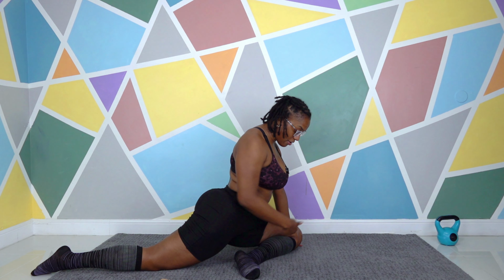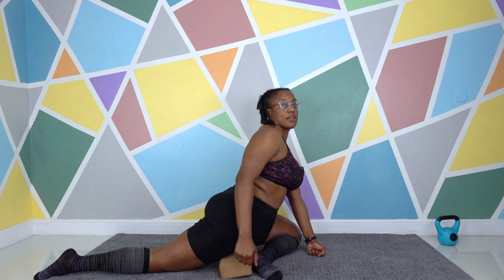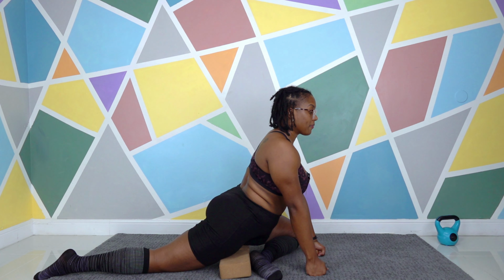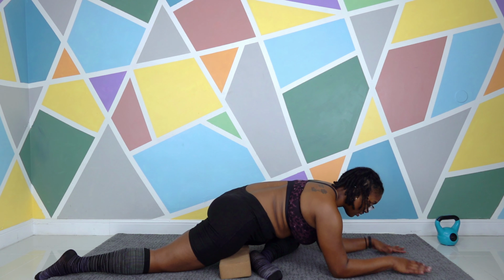Pigeon Pose for Hip Mobility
Here's a talk through tutorial on Pigeon Pose or Kapotasana on the ground! This pose is a hip opener that gets into hip rotation, the adductors (groin), deep glute muscles, and more. The pose can be super active or super passive, forward fold or a backward bend. Play around with props and positions to find your sweet spot. Give this pose a shot for better hip mobility, getting rid of piriformis syndrome, or lessening sciatica pain.

 EPI DASSIT BABY! LIKE THE VIDEO IF YOU LIKE THE TIPS! THAAAANKS!